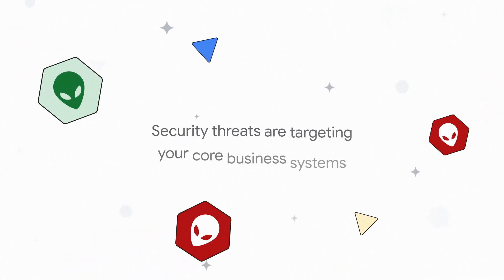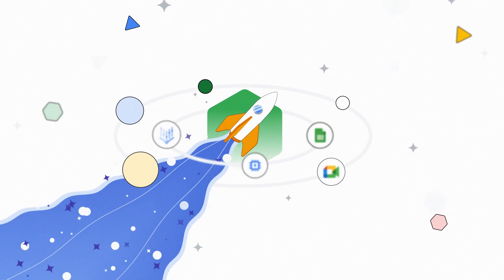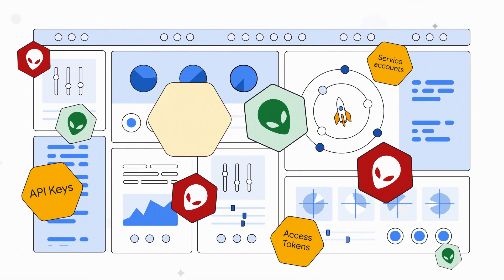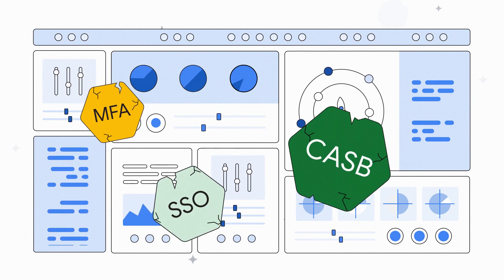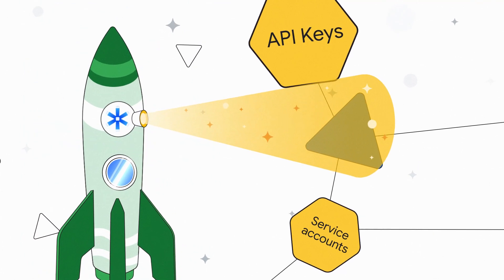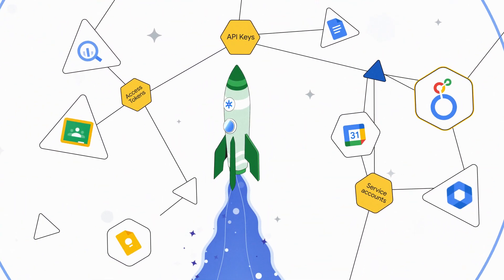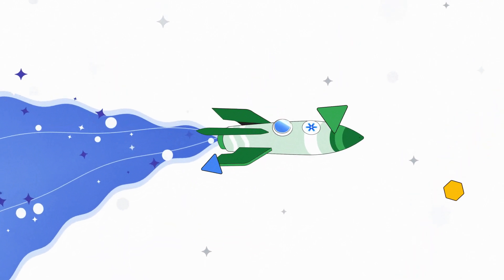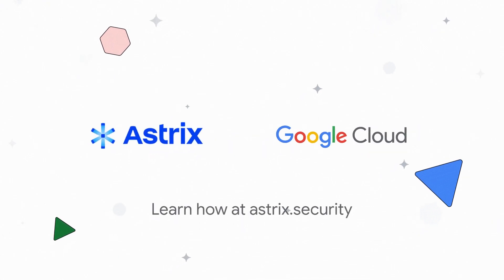Secure nonhumanidentities and app2app connections to protect your business with Astrix Security.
Businesses integrate cloud services and apps into their core systems, whether connected to Salesforce, Office 365, Marketplace apps, or Snowflake. These app-to-app connections generate nonhuman identities through access tokens, API keys, and service accounts that existing IAM solutions are unable to discover and secure. Astrix Security protects GoogleCloud and GoogleWorkspace from # nonhumanidentities that open you to supply chain attacks, data breaches, and compliance violations. The platform then detects over-privileged, unnecessary, and suspicious third-party connections to your Google ecosystem, continuously monitoring for misuse and suspicious behaviors. AstrixSecurity quickly remediates vulnerabilities using automated workflows and continuous monitoring while keeping track of every access token, from creation to expiry, taking the load off your security teams.